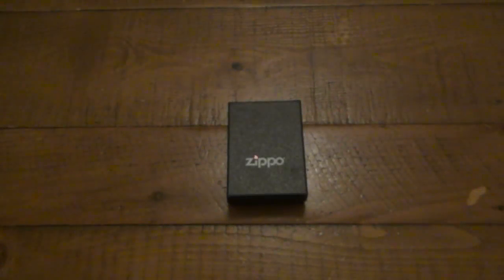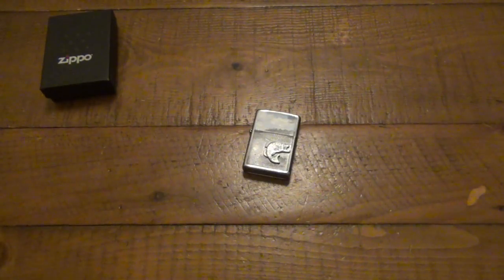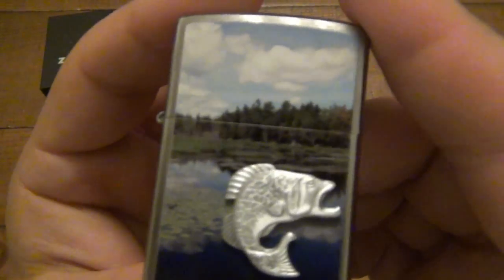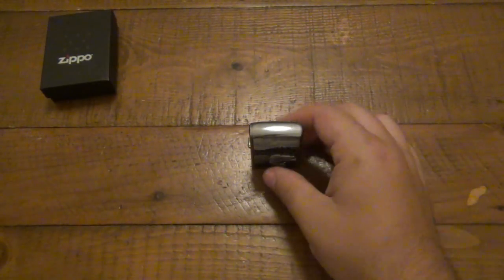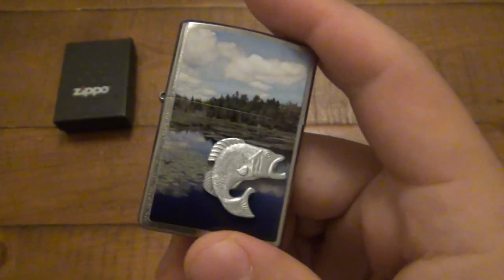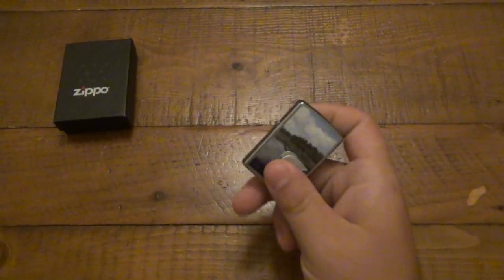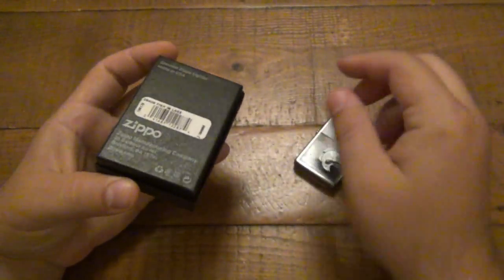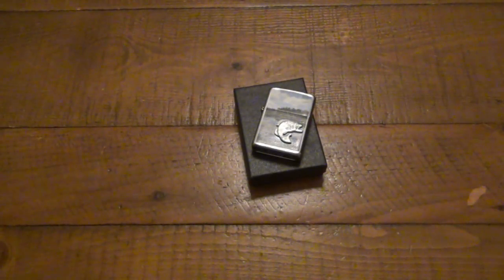My New Favorite Zippo Lighter (2017)